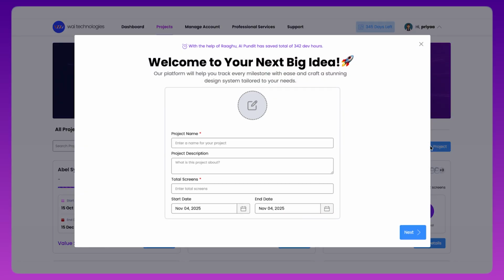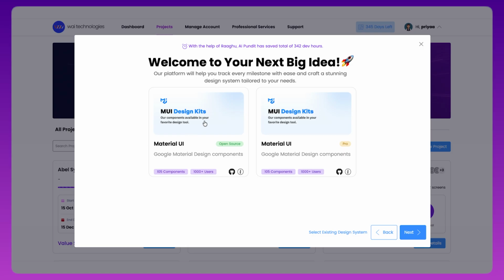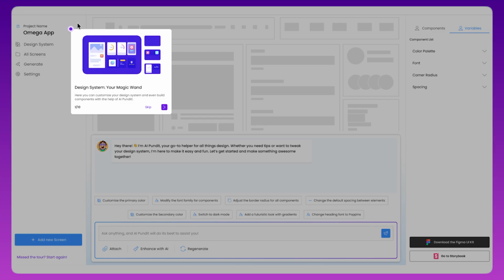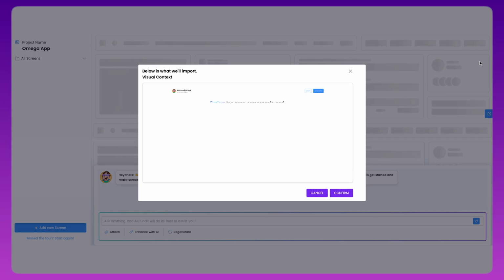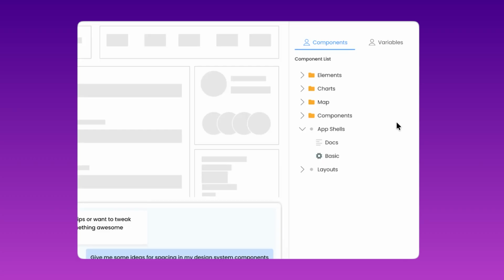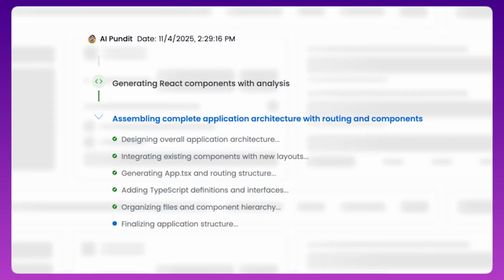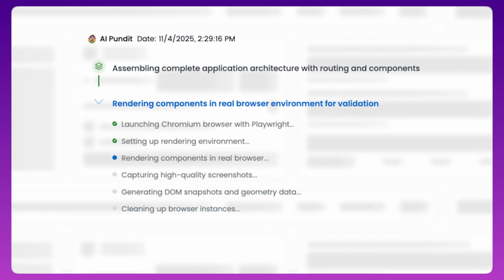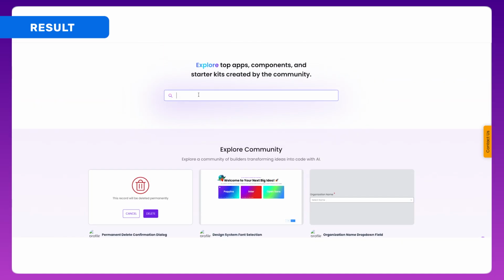Enterprise App Development Reimagined with AI Pundit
At enterprise scale, speed means nothing without structure.
AI Pundit delivers both.

This demo showcases how our design-to-code platform automates front-end development while maintaining governance, precision, and consistency through specification-driven development.

AI Pundit converts Figma designs into production ready React code, integrates seamlessly with .NET and ABP, supports Power Platform components, and runs effortlessly across Azure and GitHub.

See how AI Pundit accelerates enterprise app delivery without compromising quality.